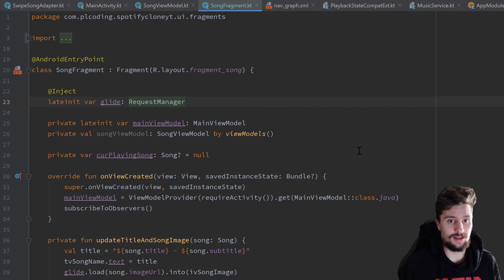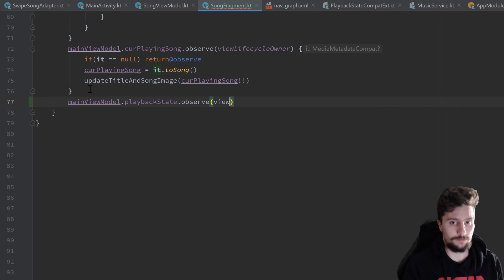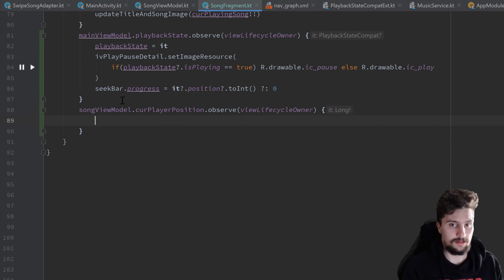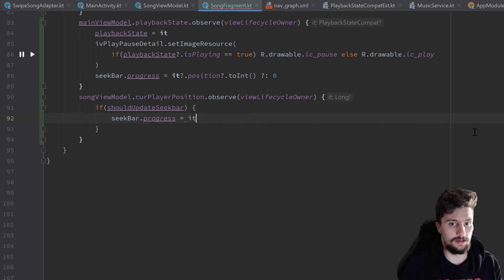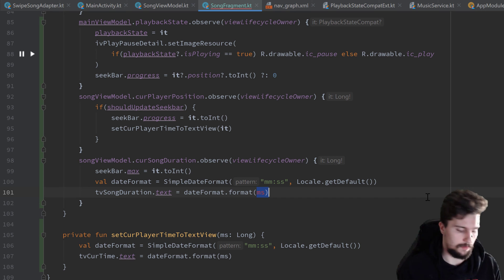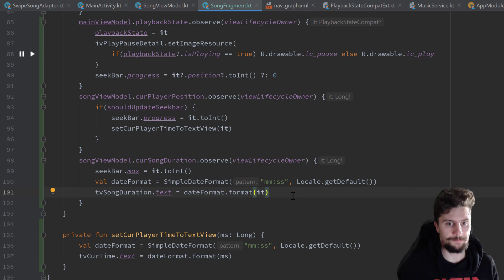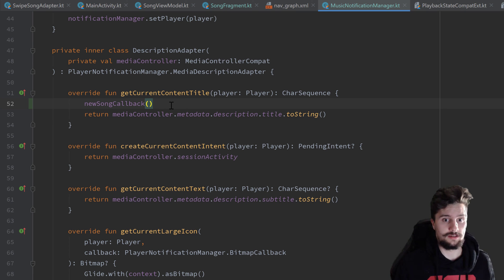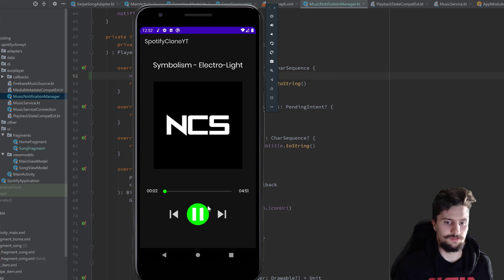Setting up the SeekBar - MVVM Spotify Clone - Part 19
In this video we will setup the SeekBar to be able to seek in the currently playing song.